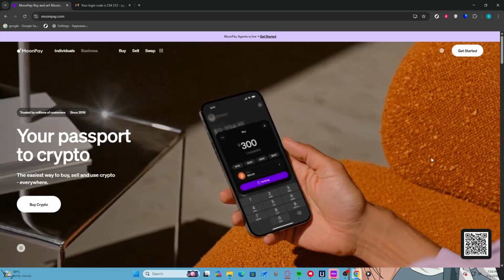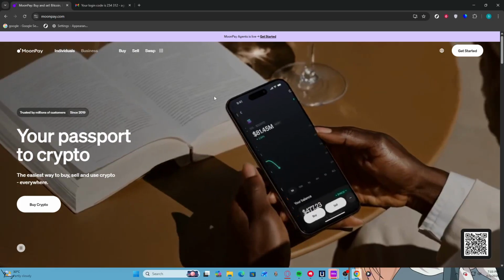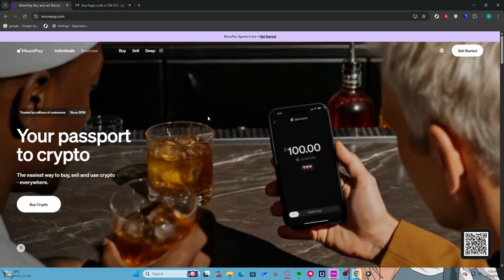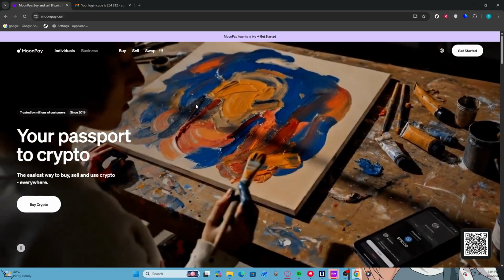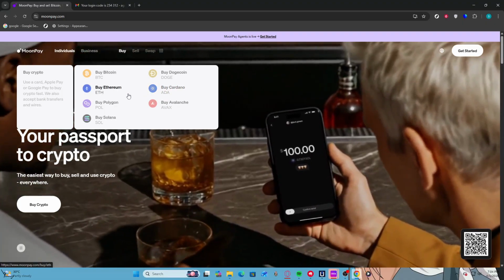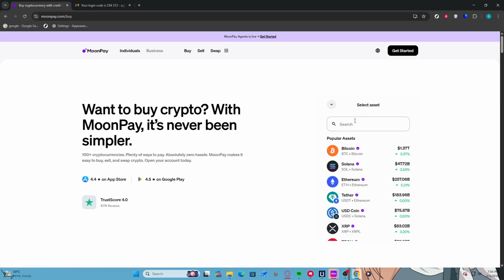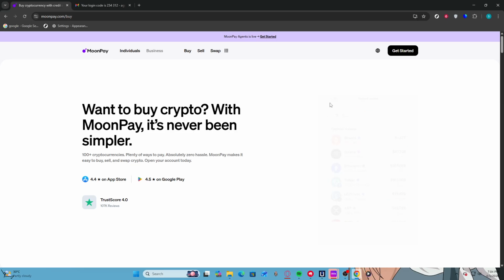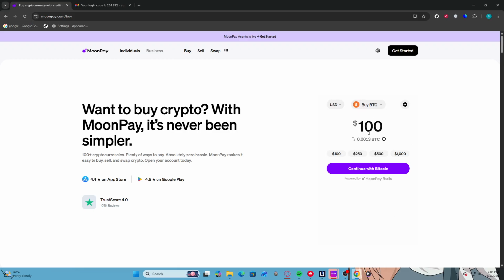How to buy any cryptocurrency on MoonPay app[LATEST GUIDE]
In today's Video we cover, How to buy any cryptocurrency on MoonPay app